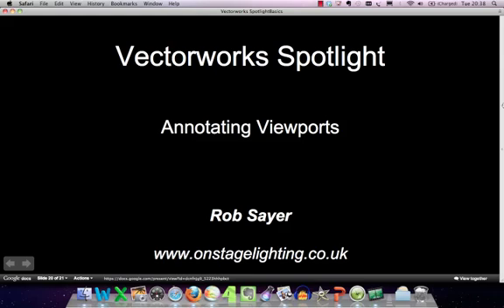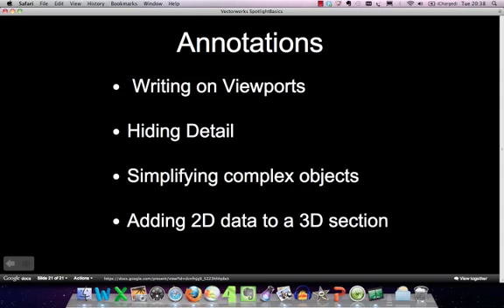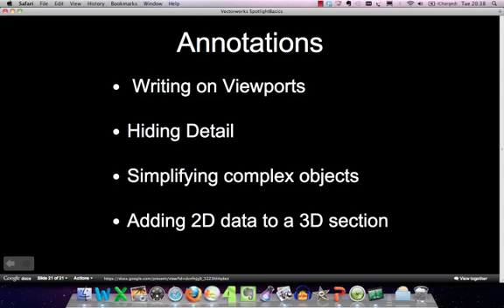Viewport Annotation in Vectorworks Spotlight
Tutorial on a simple way to create clearer and more professional looking theatre and stage lighting drawings from 3D data by using Viewport Annotations.  This tutorial assumes you can already create a 3D model from previous tutorials and create a section or elevation viewport on a Sheet Layer.